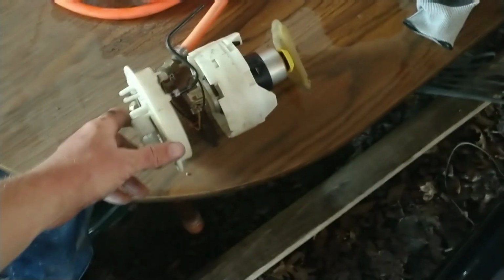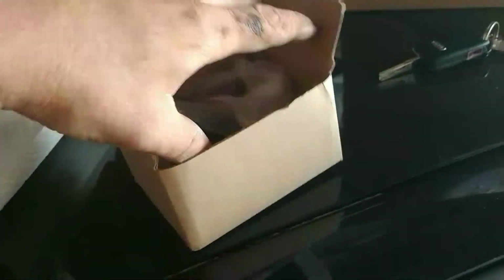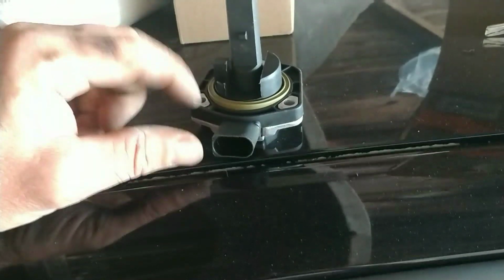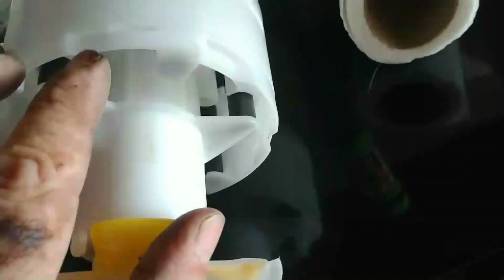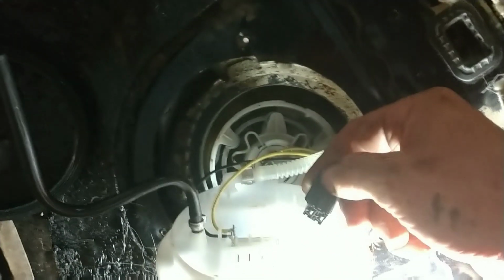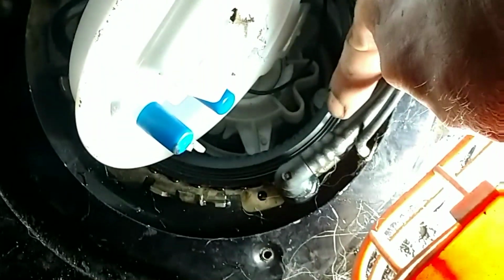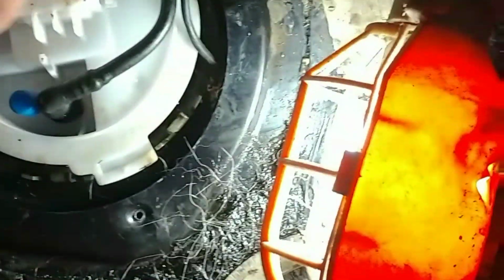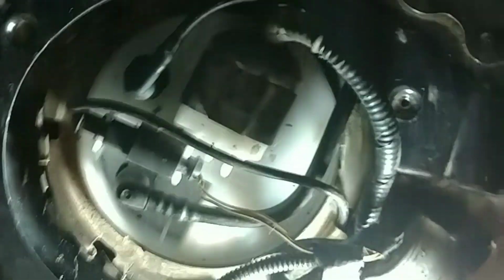2002 Audi A4 fuel pump replacement